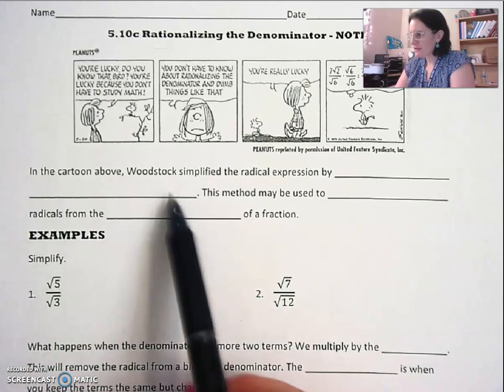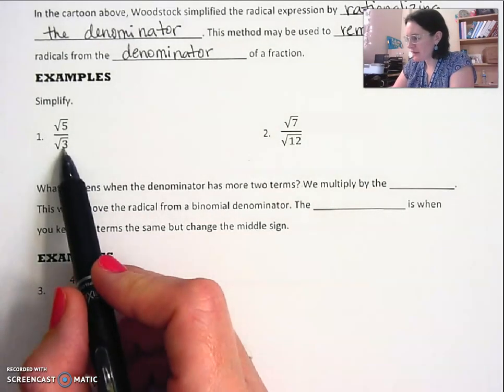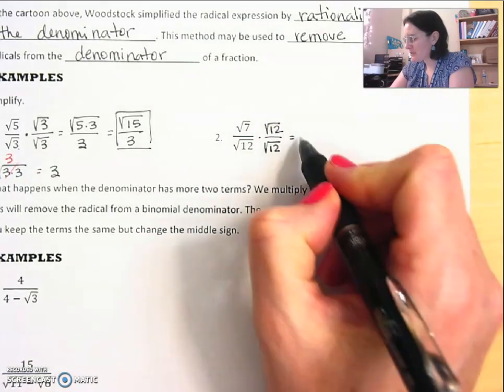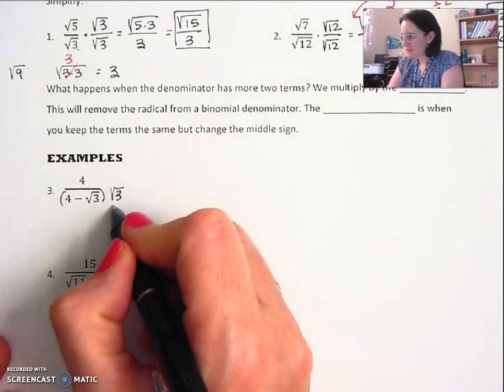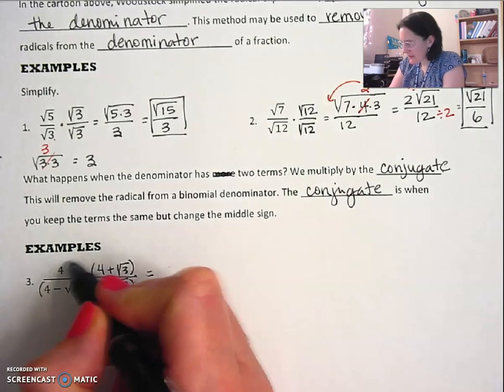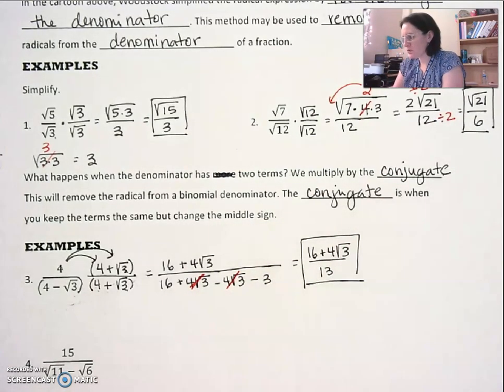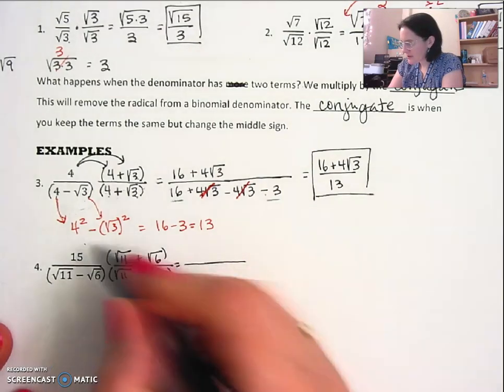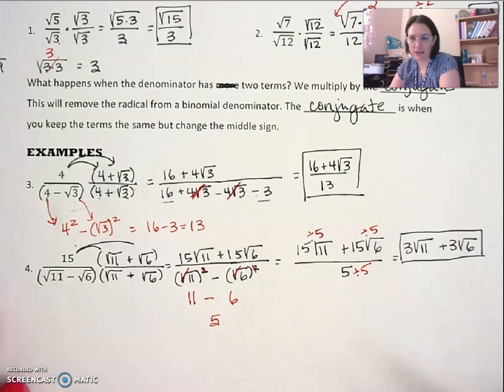5 10c Rationalizing the Denominator VIDEO